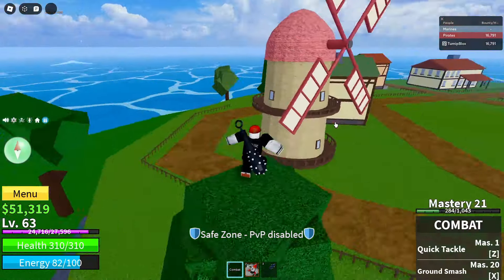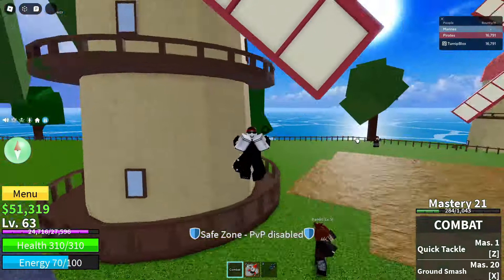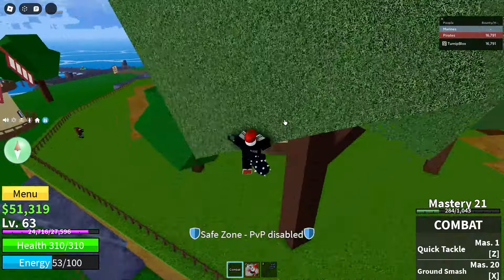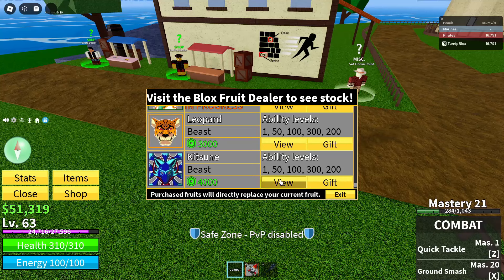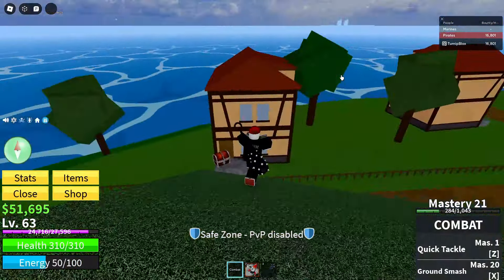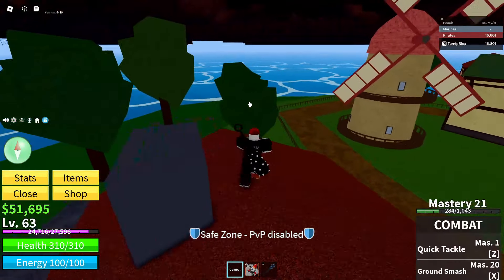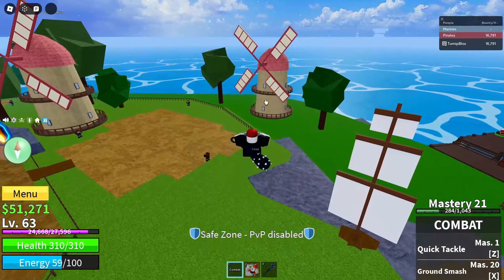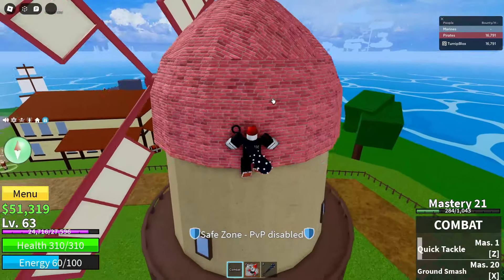FREE LEOPARD FRUIT CODE BLOXFRUITS (OP) | ROBLOX